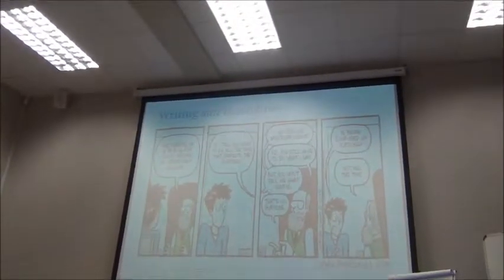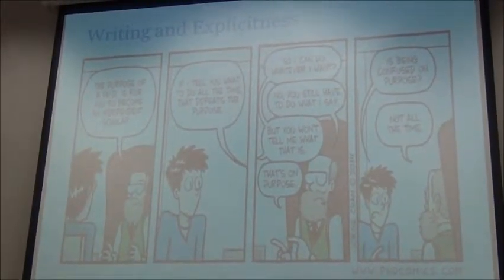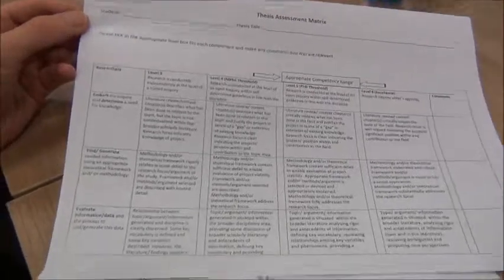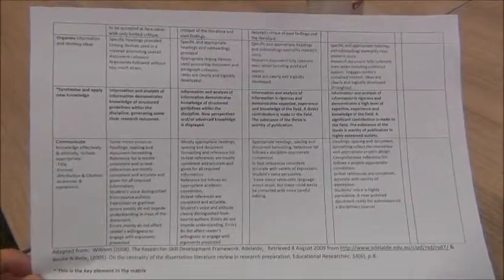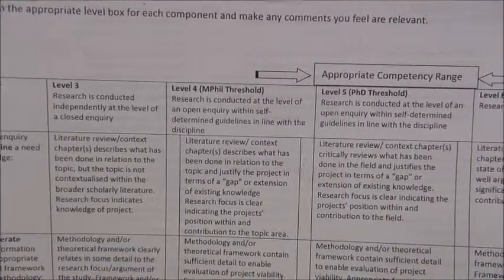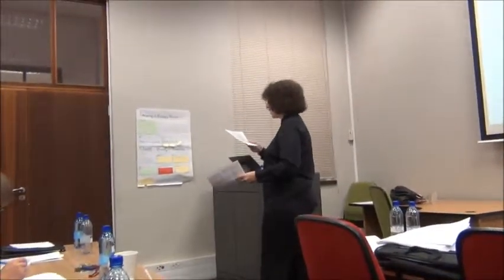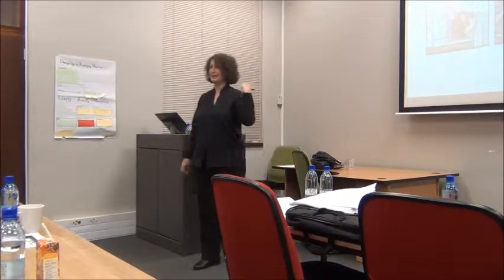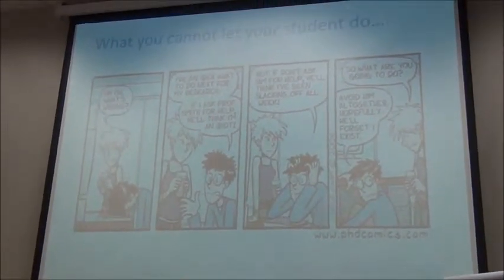The role of the academic supervisor, Part 7 of 7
Dr Picard discussed 5 aspects of an academic document which can be discussed separately by student and supervisor - content, discourse, structure, language, formatting. Enabling the student to access relevant skills training is also discussed.

This video is from a workshop on The role of the Supervisor (for second and third language English speakers), presented by Dr Michelle Picard (University of Adelaide, Australia), at the Postgraduate School at the University of the Free State South Africa, 30 September 2015.